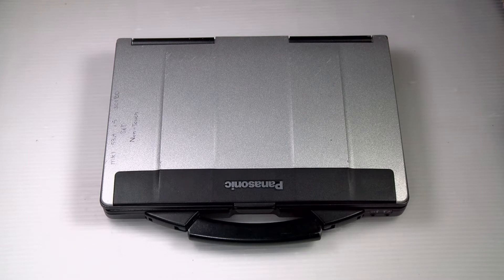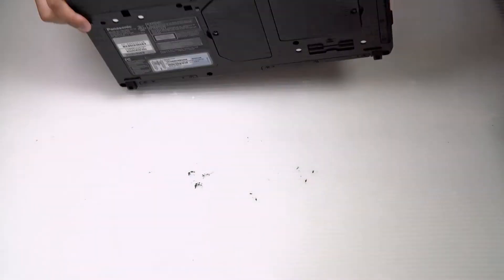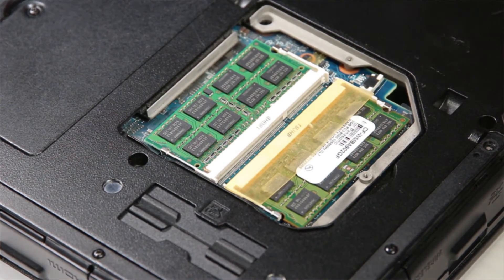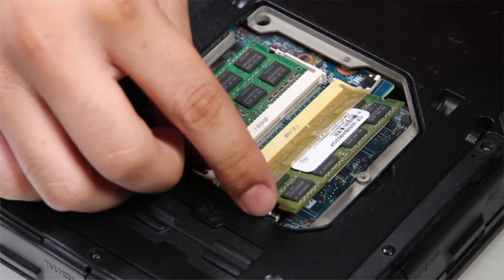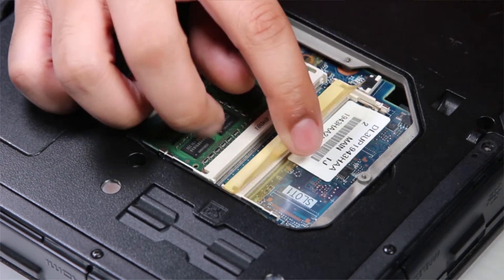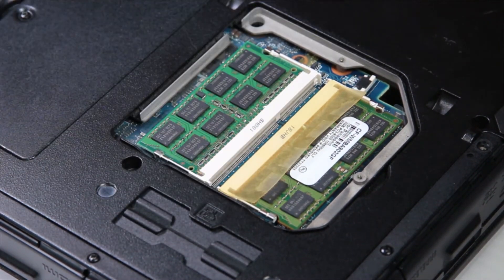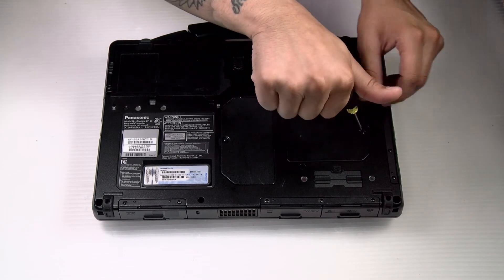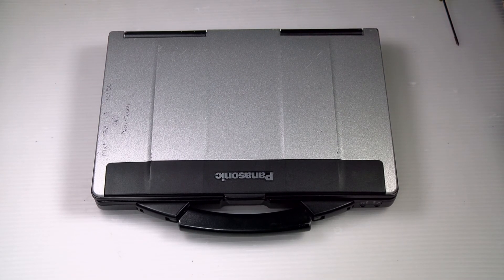Upgrade Your Panasonic Toughbook CF-53 Memory!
Need to upgrade your RAM or memory? We'll be giving you the steps to do so on a Panasonic Toughbook CF-53 and how you can bring some of our techniques into your own fixes.

Related Parts:
Panasonic Toughbook CF-53: